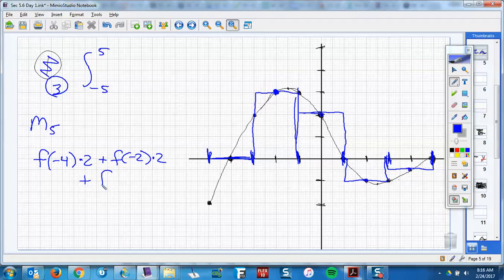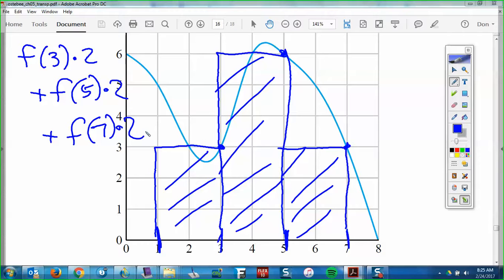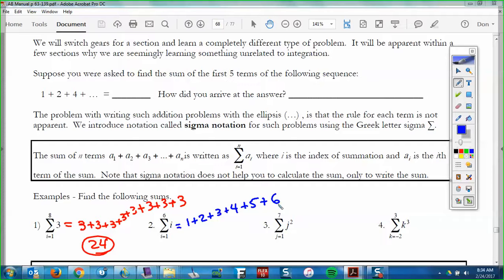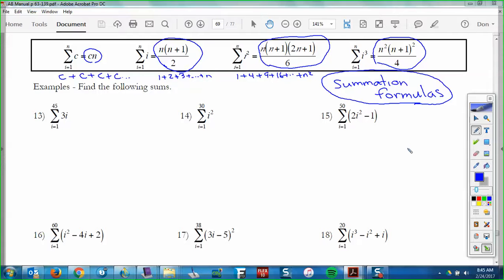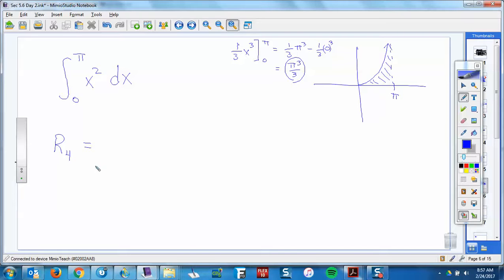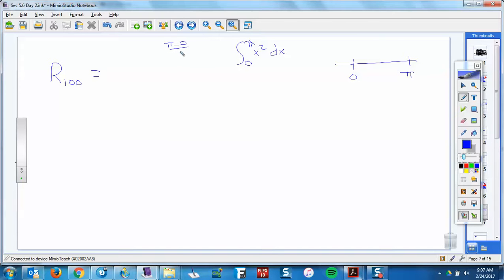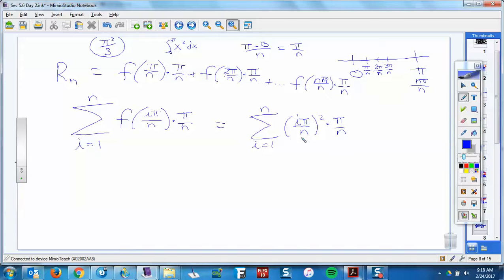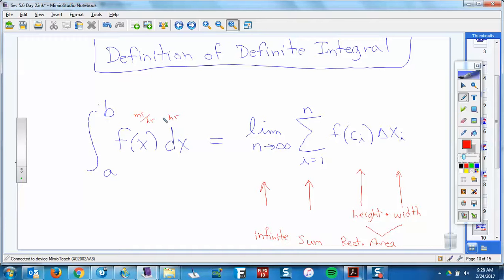Feb. 24 Class Video